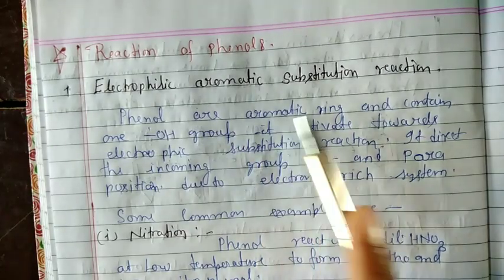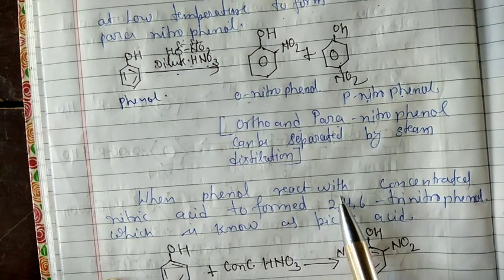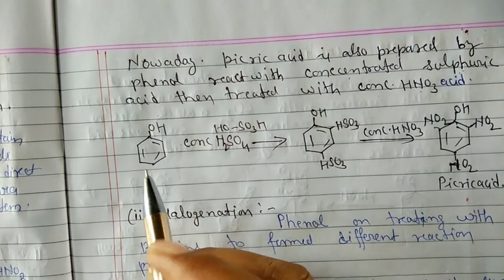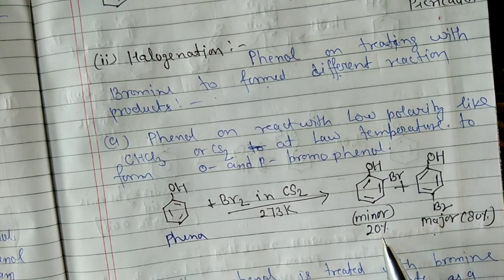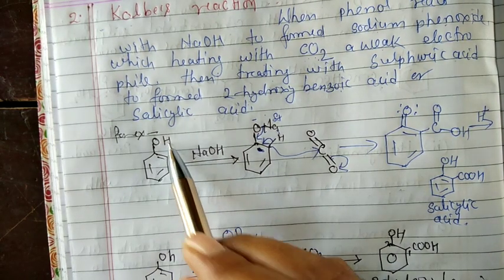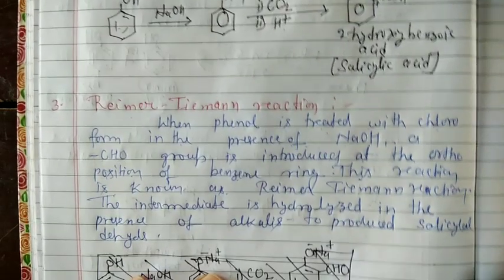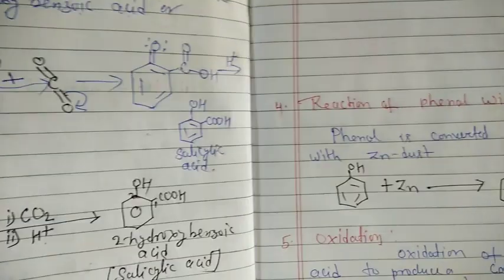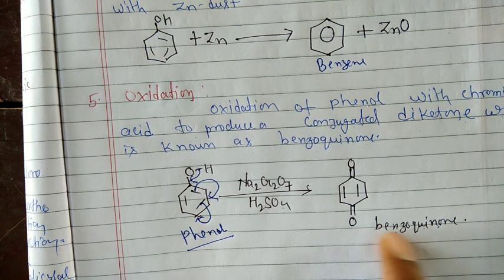17 October 2020